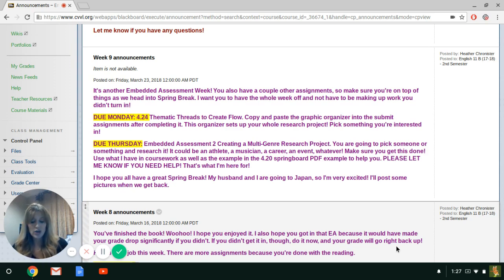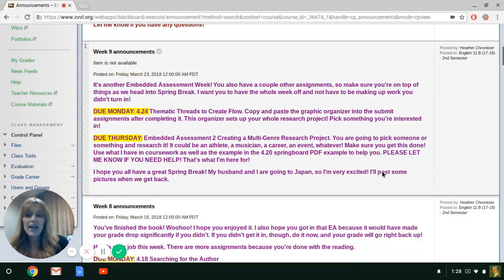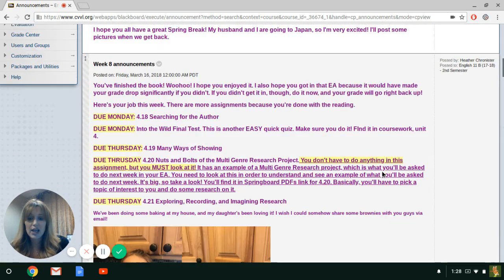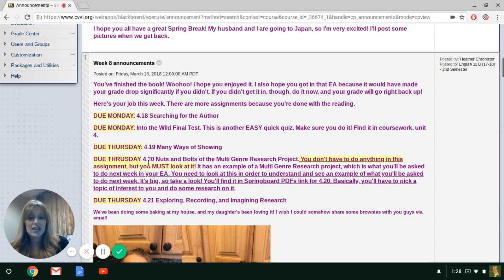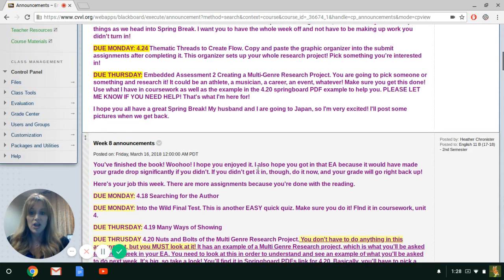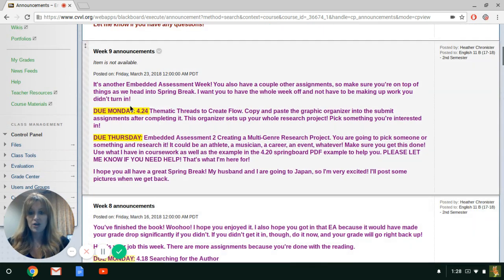Multi genre research project